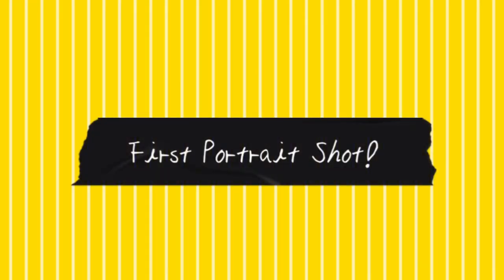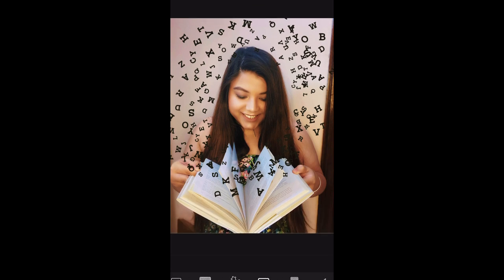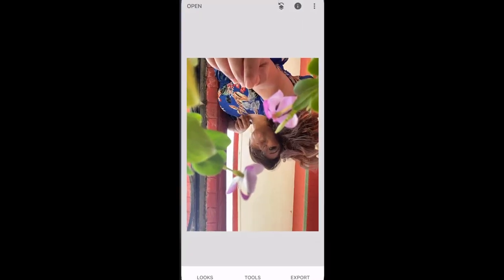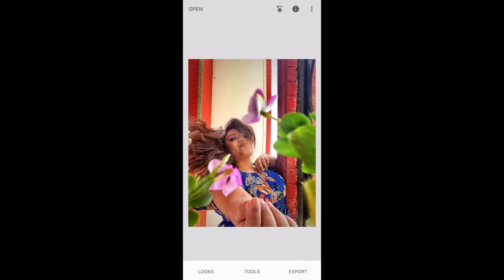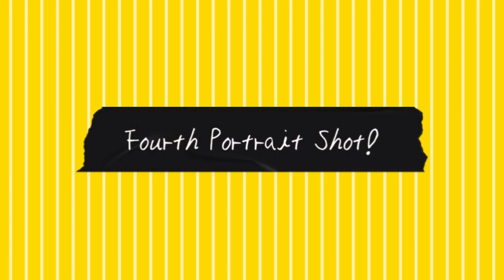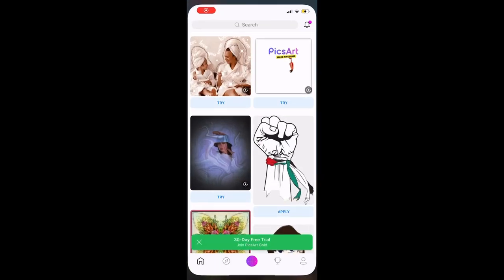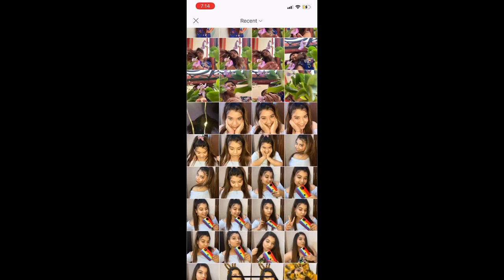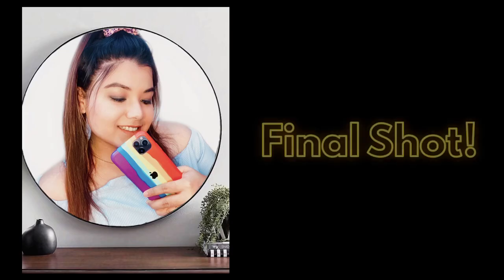Easy Self-Portrait Ideas & Editing Tips | How I Shoot at Home for Instagram: PicsArt, Snapseed! 📸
Here are 8 creative self-portrait ideas with editing tips! You can easily click these pictures at home with these hacks and make your lockdown and photography skills instantly better. Also, it is very helpful for your Instagram feed! 😍♥️📸

The apps that I have used are:
PicsArt
Snapseed

I hope you enjoy the video as much as I did filming it! ❤️

Hey Guys!

Podcasts (Apple, Spotify, Google, Anchor) - Pixieasy